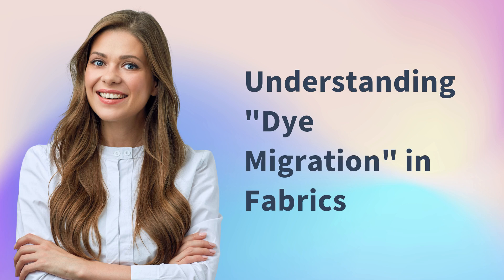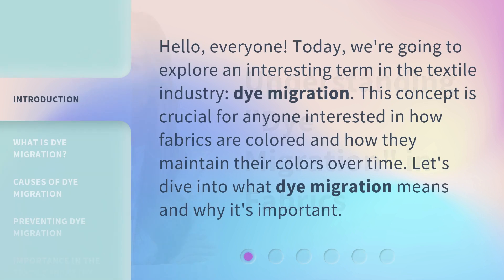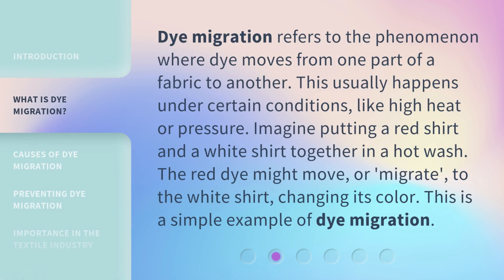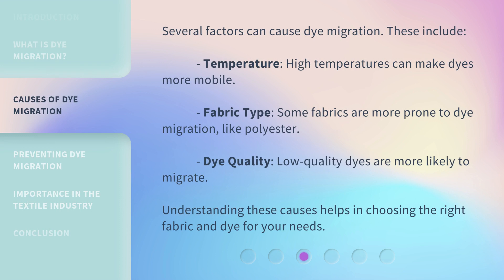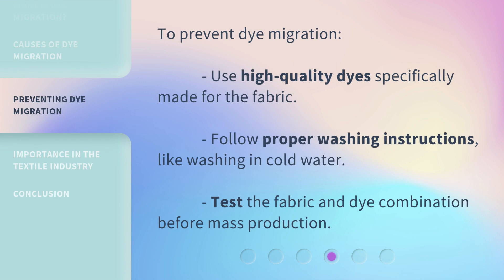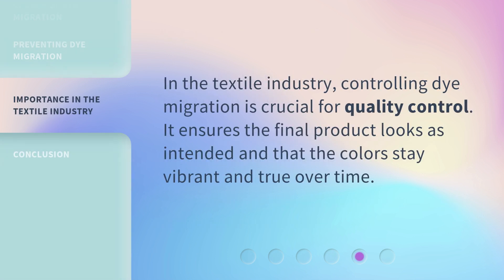Understanding "Dye Migration" in Fabrics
Unraveling the Mystery: Exploring Dye Migration in Fabrics • Discover the fascinating world of dye migration in fabrics and learn why colors bleed and blend. Join us as we demystify this phenomenon and delve into the science behind it. Gain valuable insights into how to prevent and control dye migration, ensuring vibrant and long-lasting colors in your textiles.

00:00 • Introduction - Understanding "Dye Migration" in Fabrics
00:29 • What is Dye Migration?
00:58 • Causes of Dye Migration
01:25 • Preventing Dye Migration
01:43 • Importance in the Textile Industry